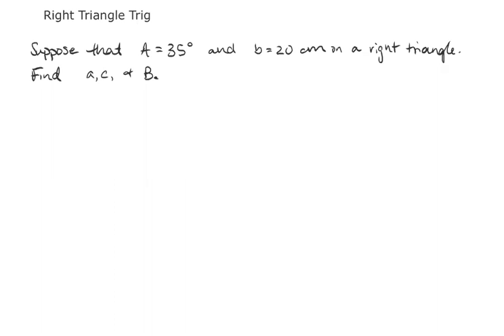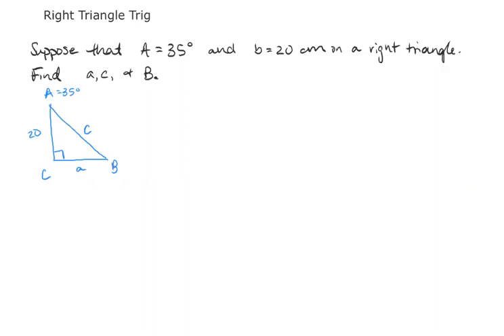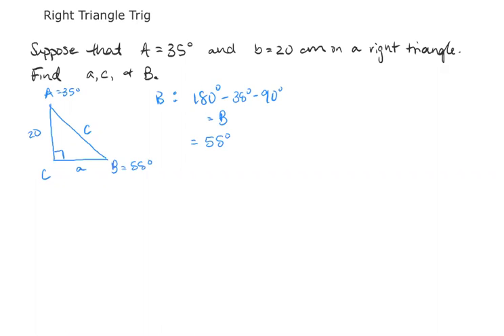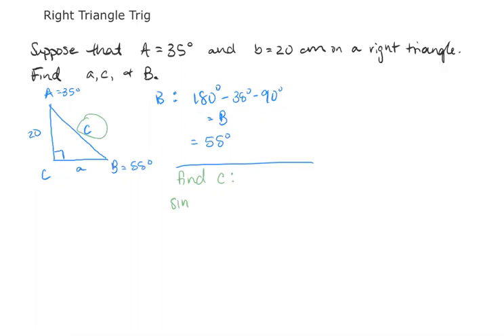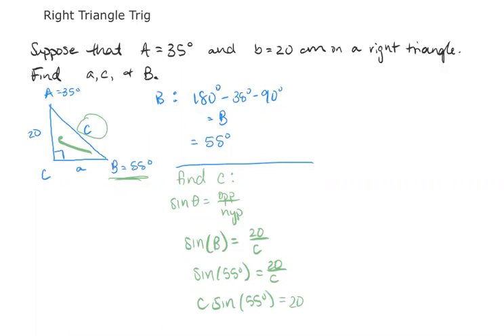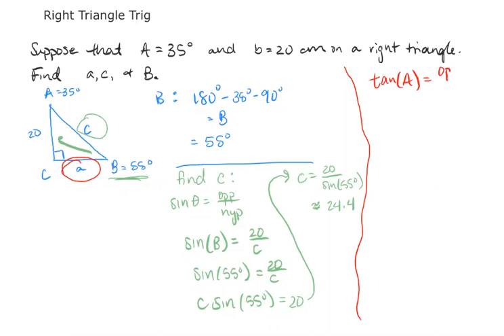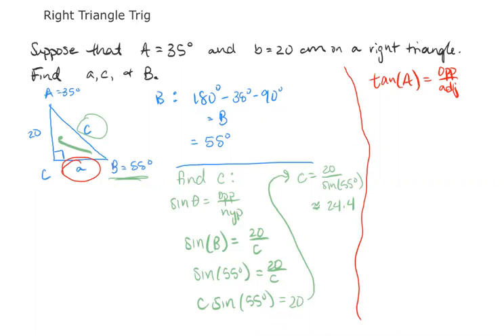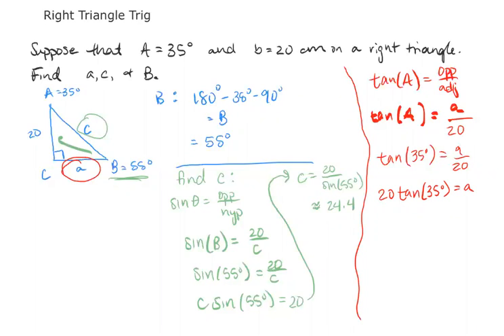Section 4 3 Right Triangle Trig